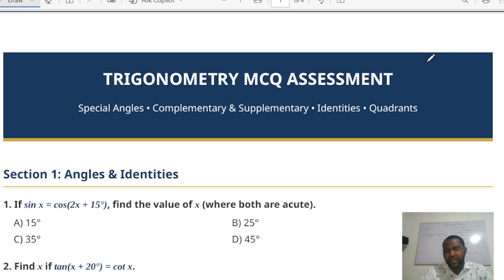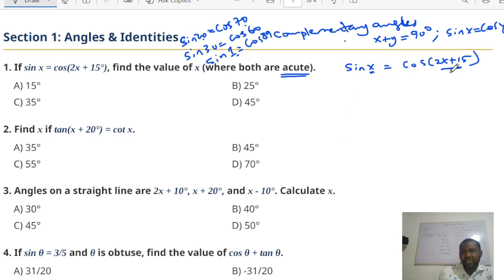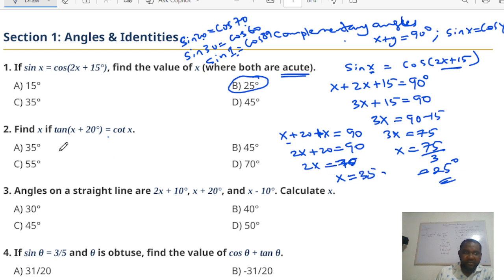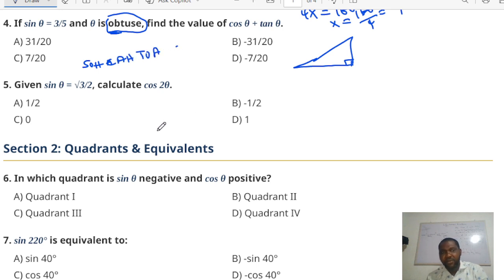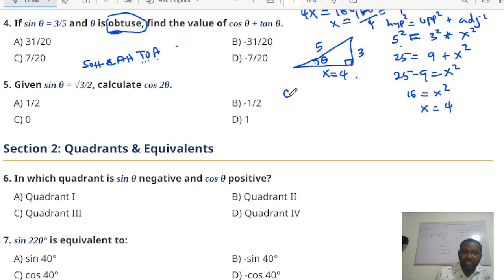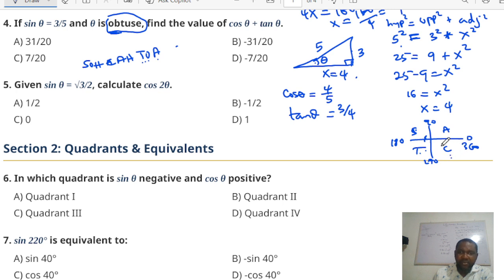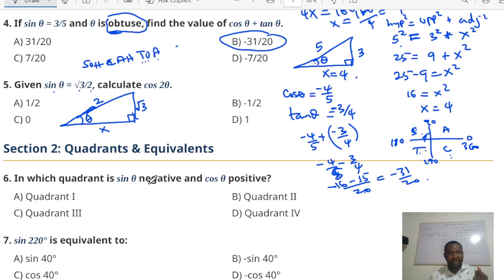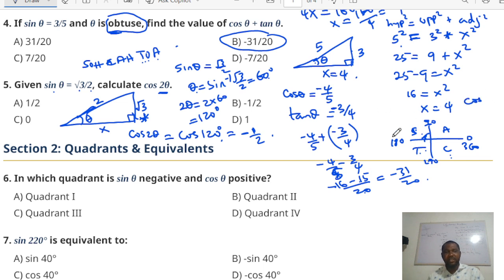mcq on trigonometry 1